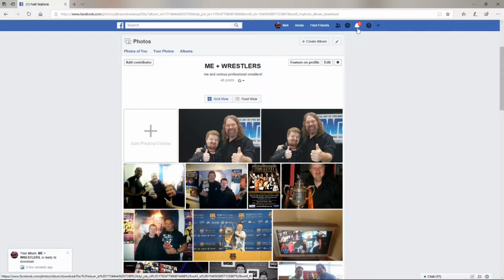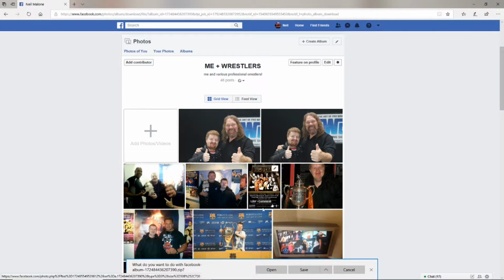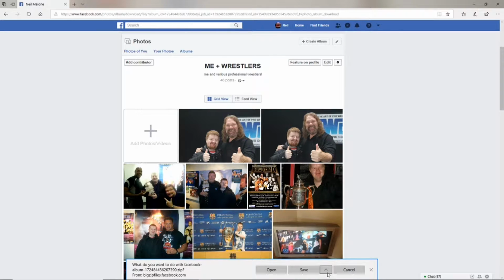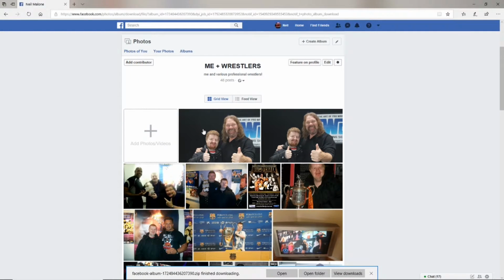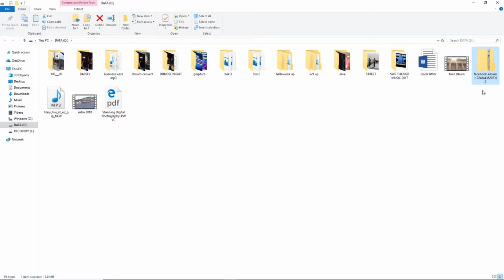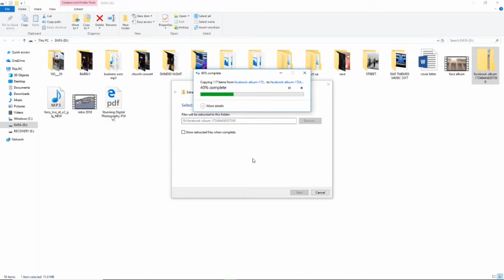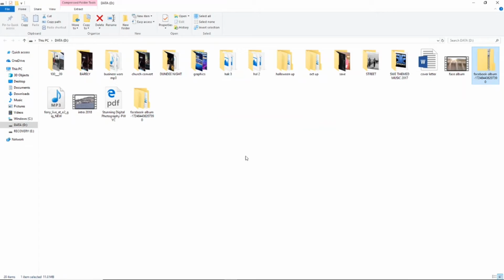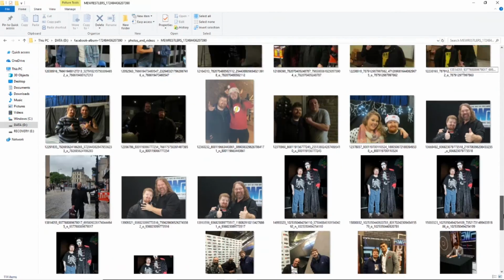HOW TO DOWNLOAD FACEBOOK PHOTO ALBUMS OCTOBER 2018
UPDATED VIDEO ON HOW TO DOWNLOAD YOUR FACEBOOK PHOTO ALBUMS - DONE BECAUSE PREVIOUS VERSION WAS WAY TOO LONG AND ALMOST 3 YEARS AGO